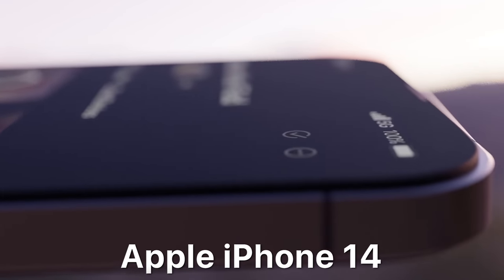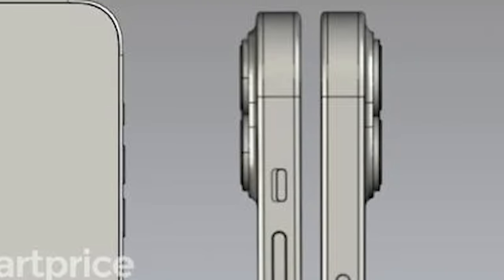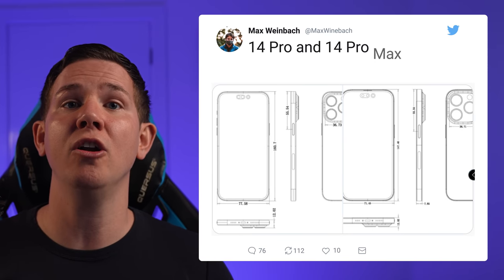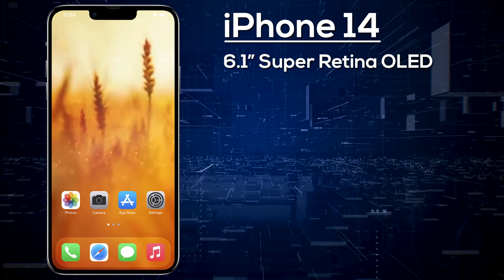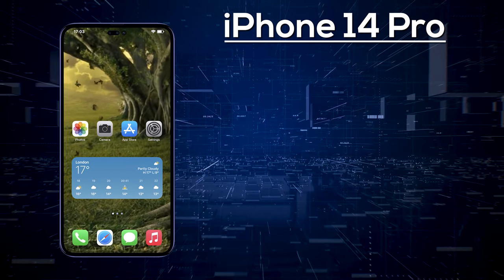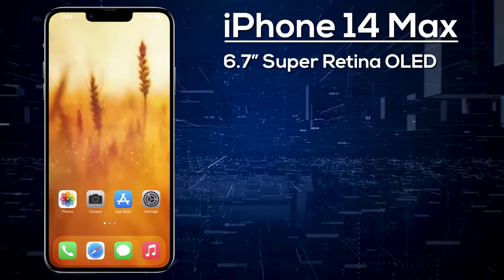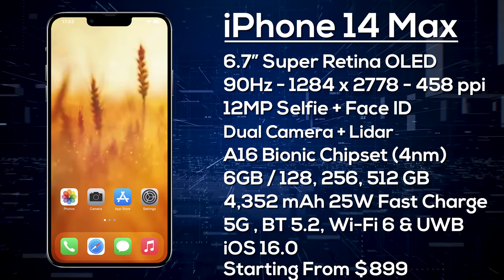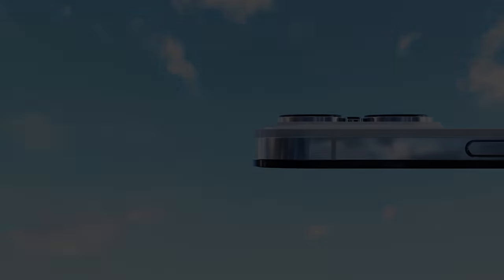Apple iPhone 14 - Fully Revealed!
The Apple iPhone 14 has been fully revealed and it looks incredible!

The iPhone 14 is the upcoming flagship phone from Apple and its incredible! With new upgrades & a complete new design, the iPhone 14 is sure to be a success. In todays video we cover the specs, design, launch date & price of the Apple iPhone 14. We have the official trailer video and hands on unboxing review of the iPhone 14 Pro Max.